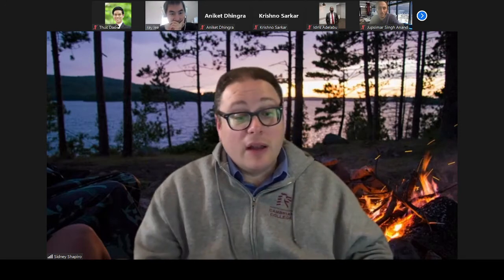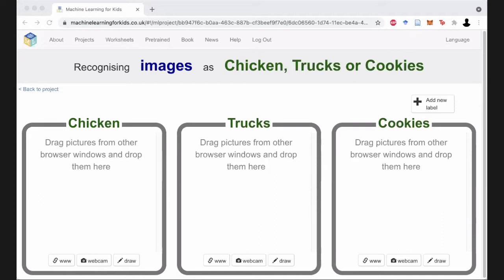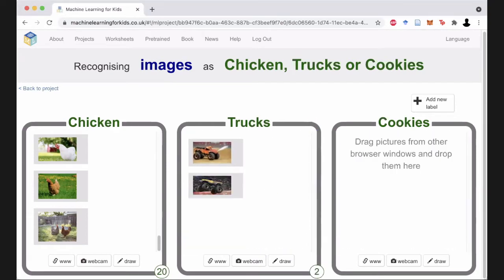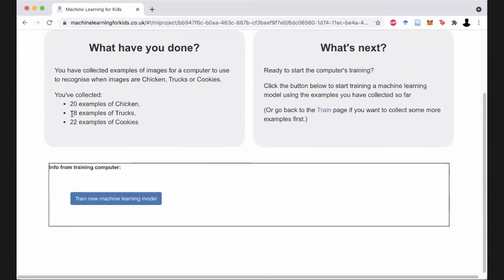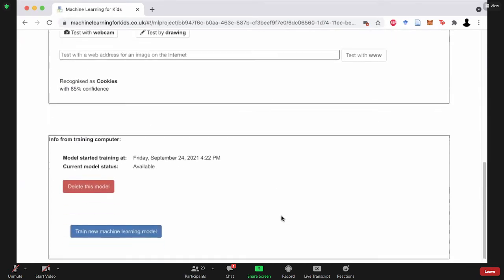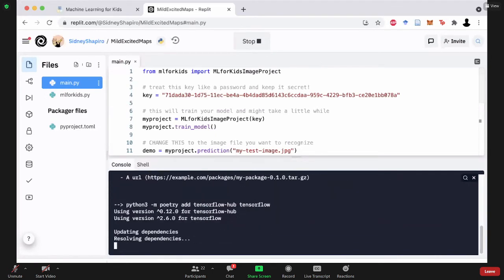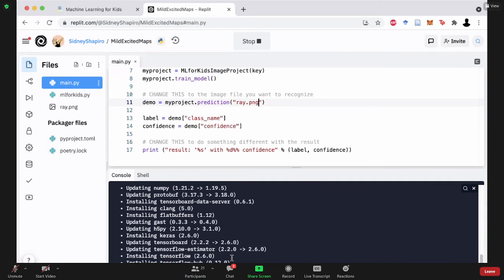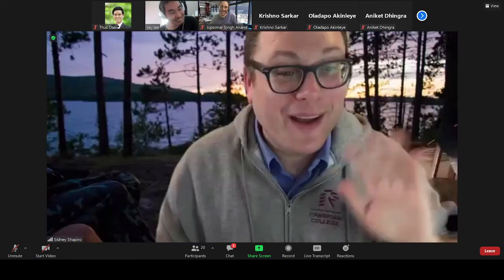2021-09-24 Weekly Analytics Program Meeting - Machine Learning with Python